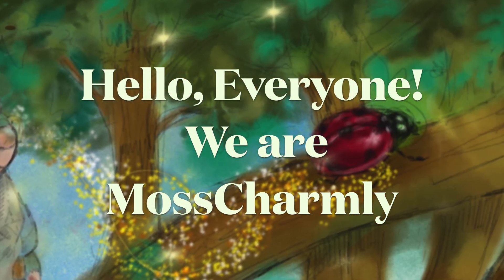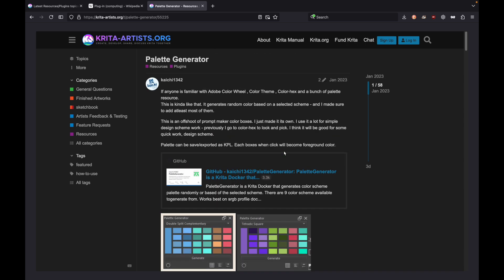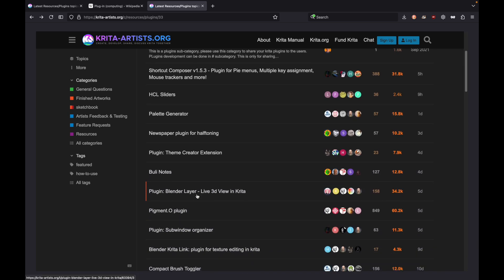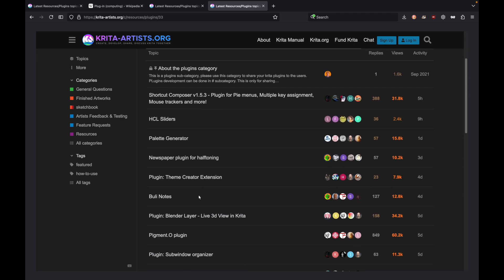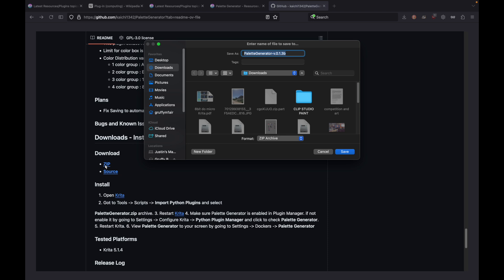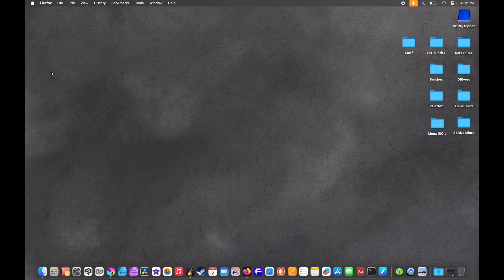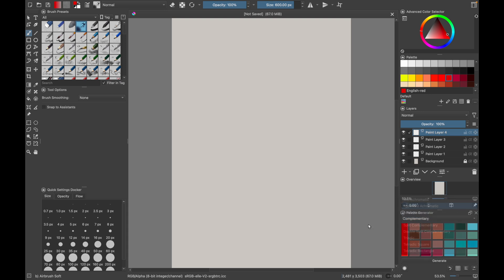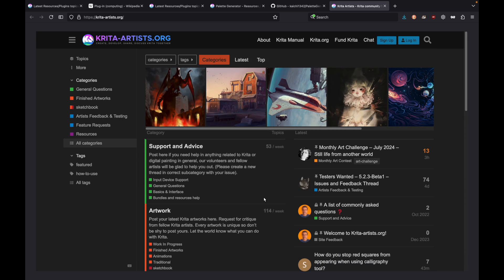(How to) Plug-ins for Krita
Hello there, MossCharmly here.  Today we're going to talk about Plug-ins for Krita.  Where to get them and how to install them.   If you are thinking about trying some plug-ins for Krita this walk through may help you find the plug-ins you're looking for. There are so many plug-ins created by amazing individuals.There are even plug-ins to help you make plug-ins!  Boggles our minds.  We hope this tutorial helps you out.